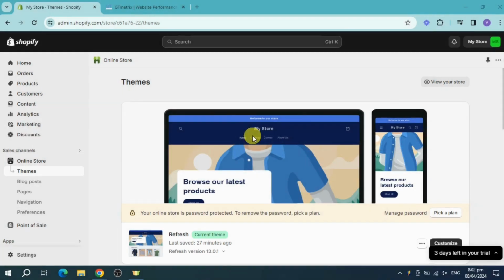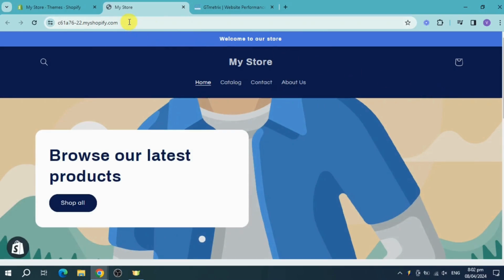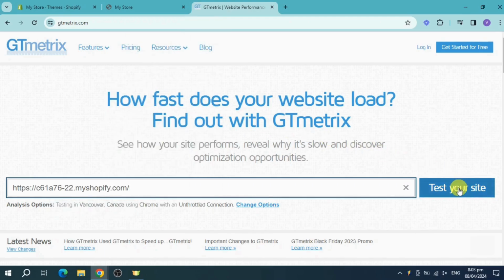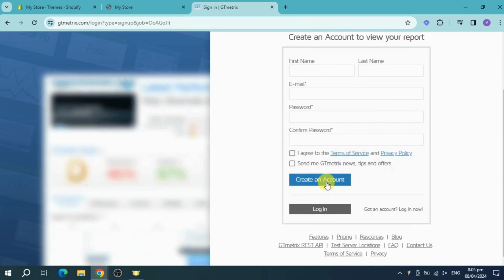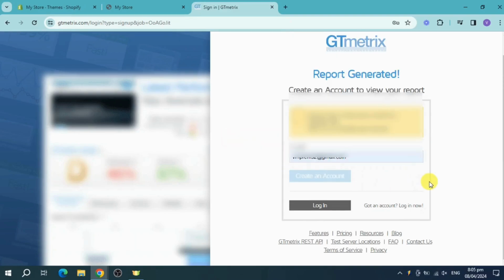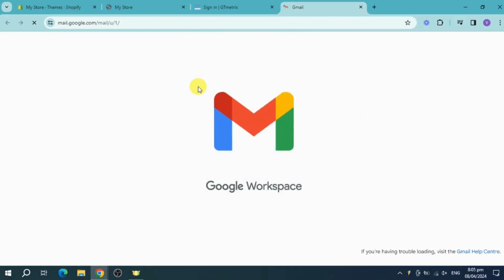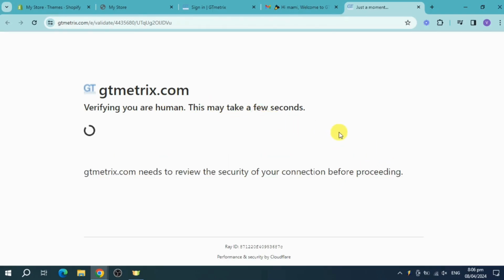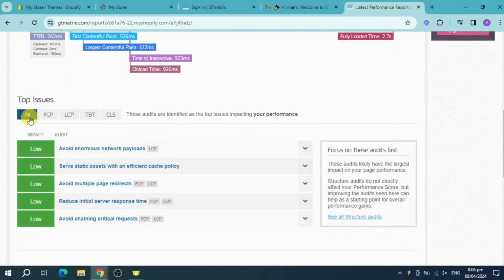How to Check Whether the Store is Live in Shopify | Shopify Tutorial (2027)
In this video I show you how to check whether the Shopify store is online. I show you everything that you need to learn about this software.

Chapters:
00:00:00 - Introduction
00:00:10 - Copy and Test a URL
00:00:53 - Analyze provided URL
00:01:19 - Creating an Account
00:01:42 - Validate Email Account
00:02:07 - Check website performance